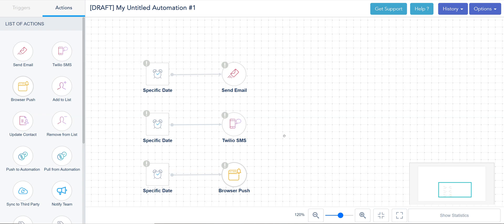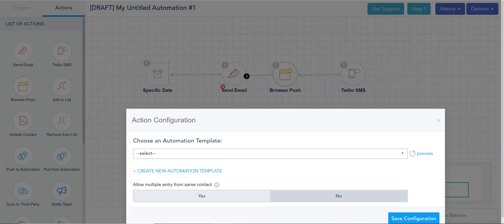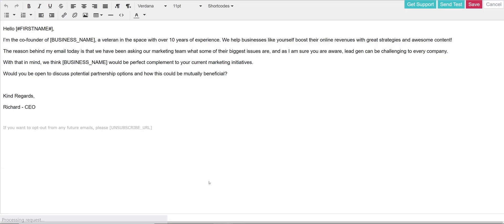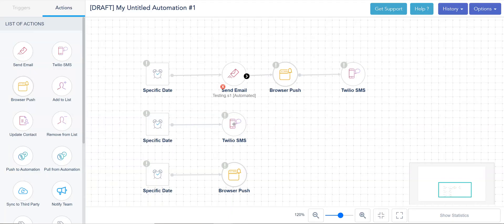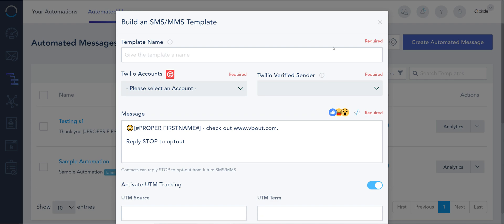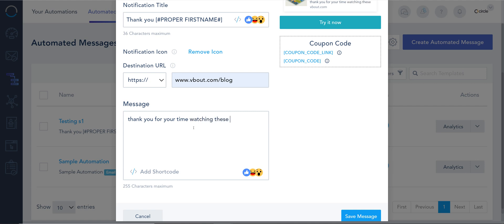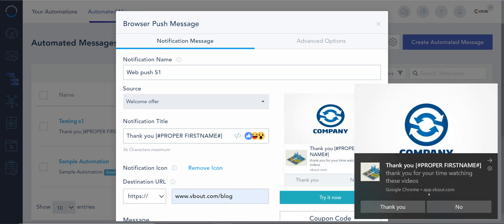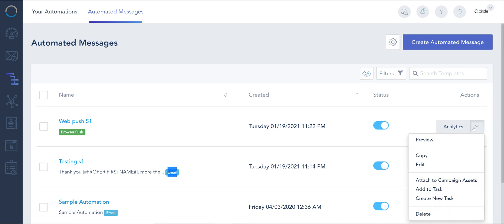Chapter 4 7 Guide to automated messages: Email, SMS, Webpush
In this video, we will present the different types of automated messages available under the VBOUT visual automation builder.
The 3 types of messaging supported by VBOUT are emails, SMS and web push notifications. They call work altogether in a nice, harmonious way or they can completely be independent from each other.
One thing to note is that the method of delivery, the compliance, the unsubscribe, and the tracking is completely different between each one of these channels.
To simply map it out, we created a sample that you can view.